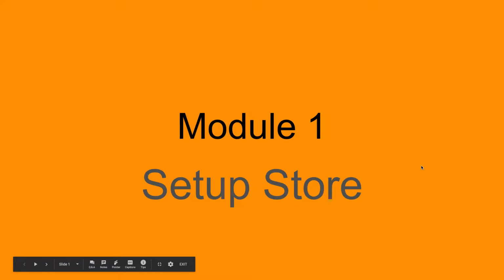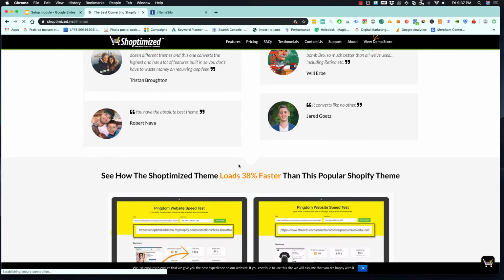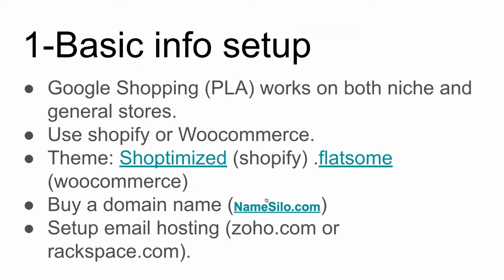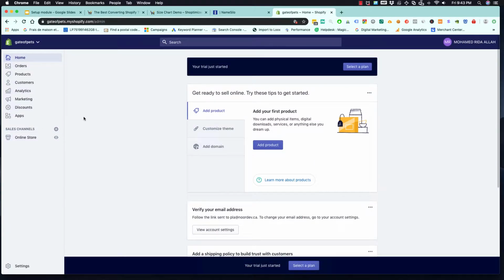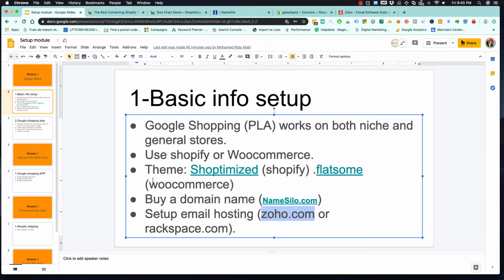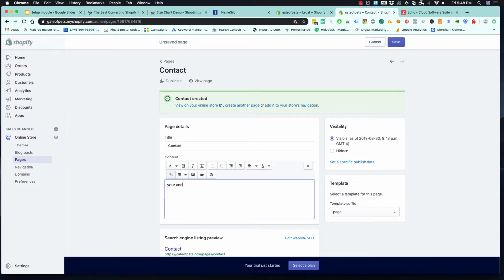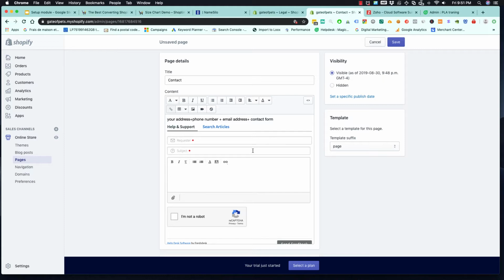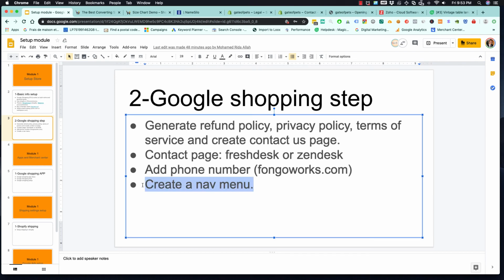Shopify Google Shopping Ads Tutorial 2020 | Aliexpress Dropshipping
In this video, I go over the exact steps you need to take as a beginner to properly set up your first Google AdWords shopping campaign.
Not only this, but Google Shopping Ads can be a lot more passive than Facebook Ads as you don't have to worry about Ad Creative, multiple audience targeting, scroll stoppers and all the other variables that go into Facebook Ads.